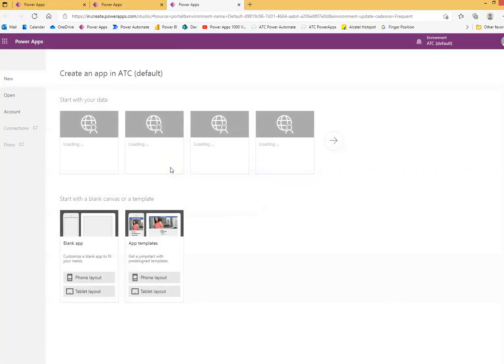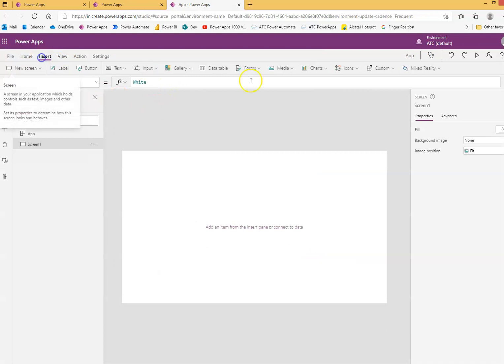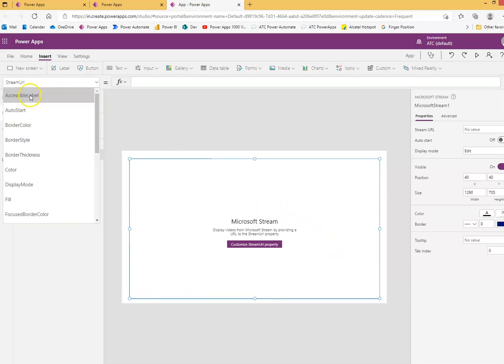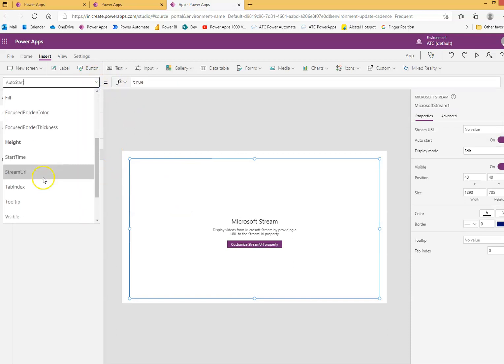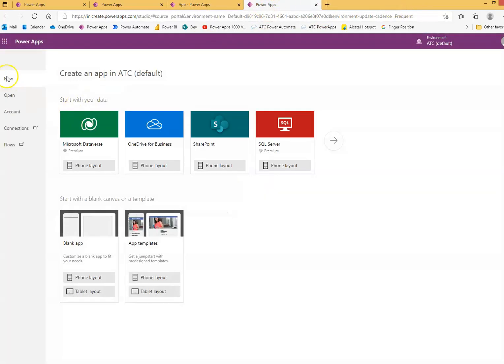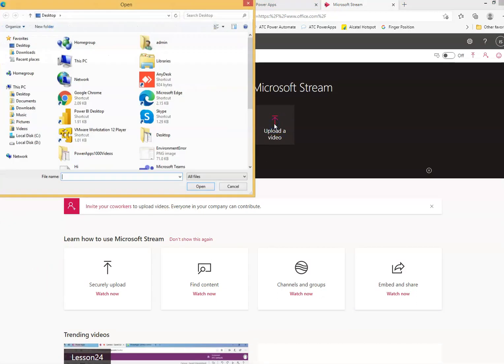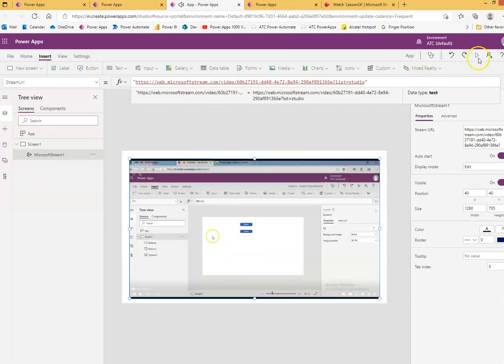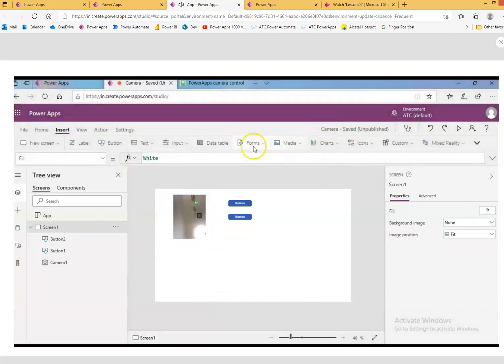Lesson25 - Microsoft Stream - Power Apps 1000 Videos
Description - This Video Covers Microsoft Stream